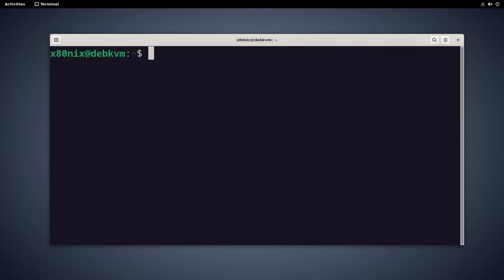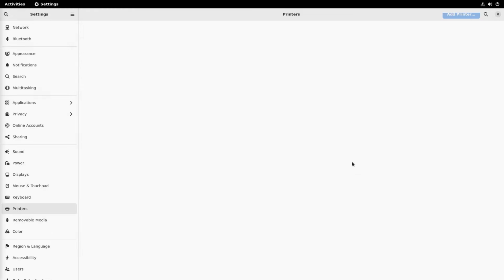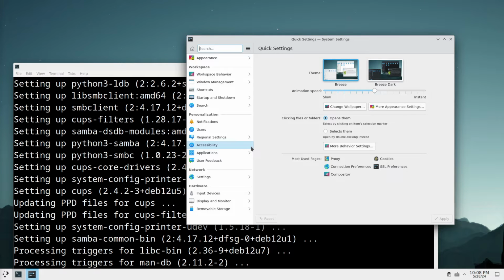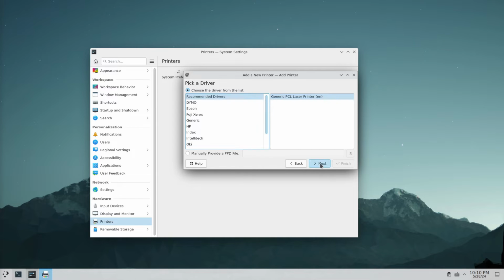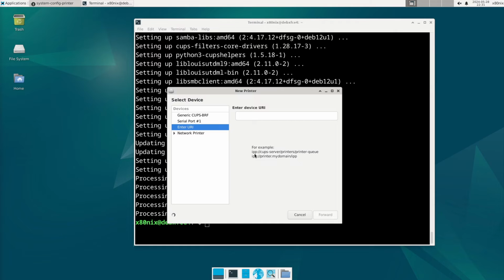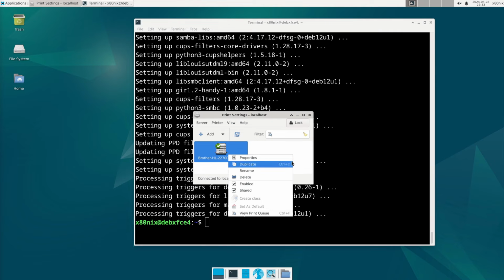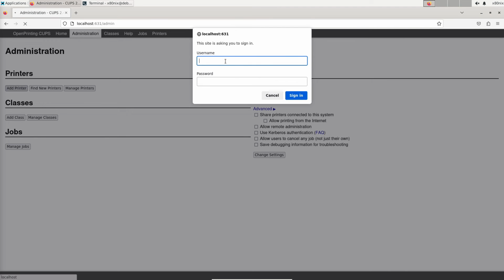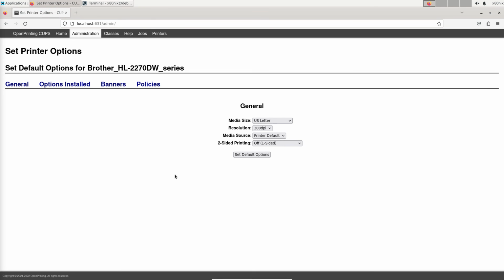Linux - CUPS - Add a printer to your desktop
The trimmed down GNOME install on top of a minimal Debian install does not include the required package to add printers. This video covers installing that package and adding the printer.

Getting set up on KDE 5 is also covered. While not included in Debian 12 kde-plasma-desktop or kde-standard, the print management utility may be available in other distros depending on how KDE is packaged for that specific distro.

A third option is demonstrated on XFCE4, but the package should work for most desktop/graphical environments. The final method covered steps through adding a printer with the cups web utility.

The following covers Debian based systems, but the yum/dnf and pacman equivalent packages are available as well.
GNOME: apt install cups
KDE: apt install cups print-manager
XFCE4/Generic: apt install cups system-config-printer

0:00 Intro
0:47 GNOME
2:29 KDE
4:30 XFCE/Generic
6:09 CUPS web utility